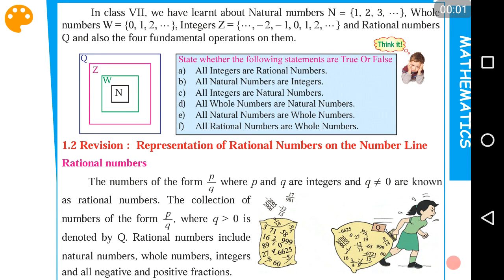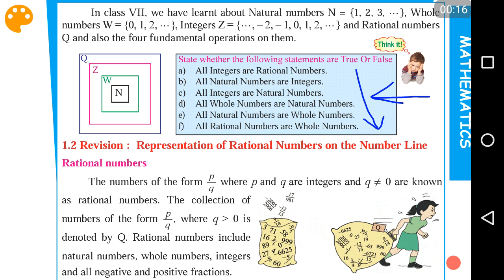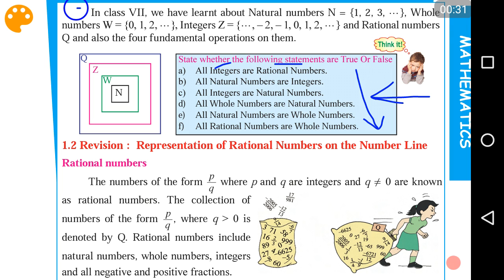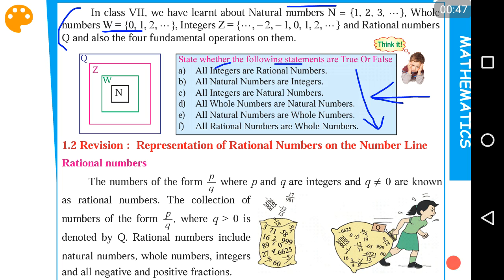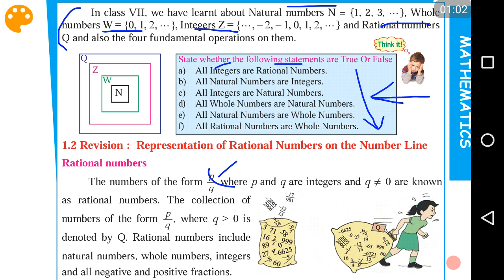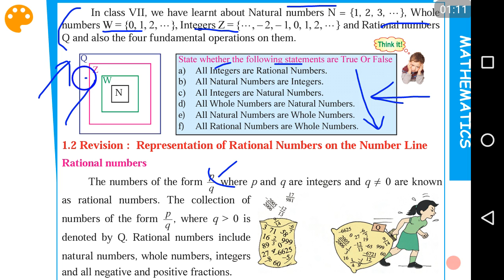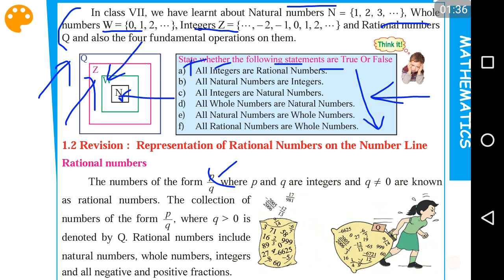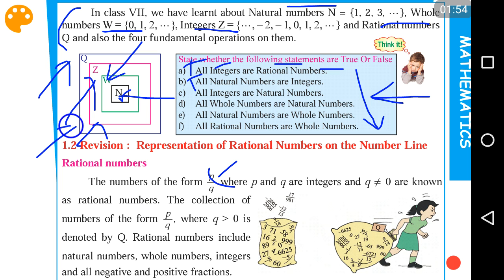Samacheer Kalvi Maths std 8 term 1 part 1